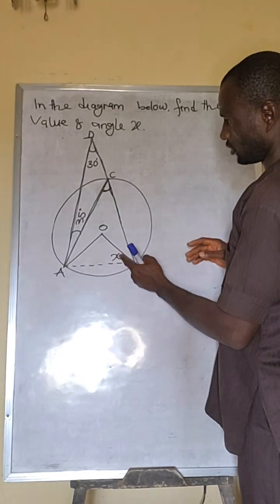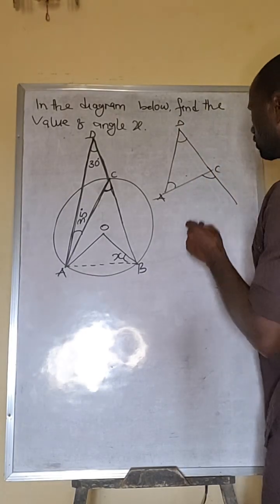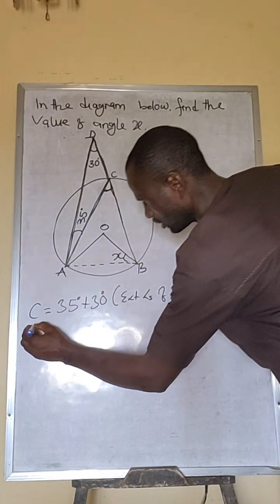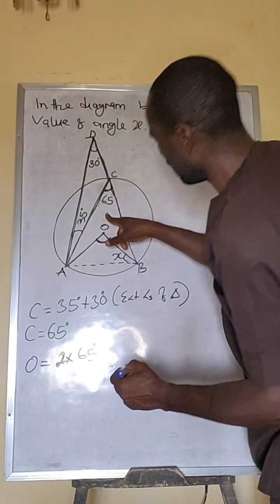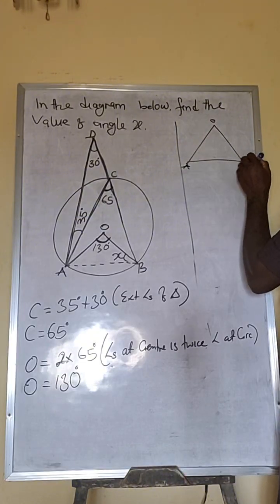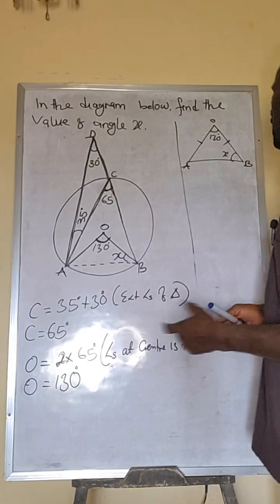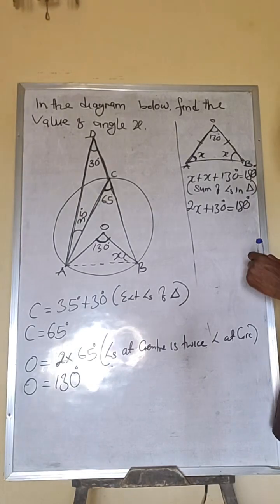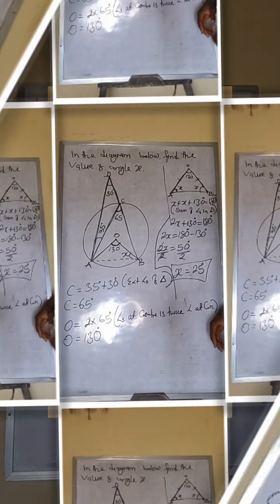Circle Theorem. Sum of angles at the centre is twice angle at the circumference